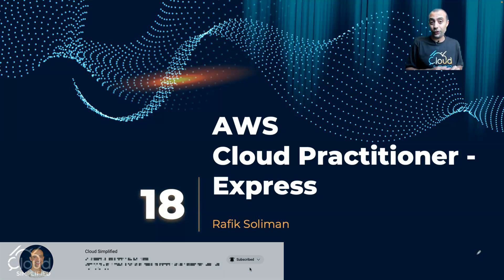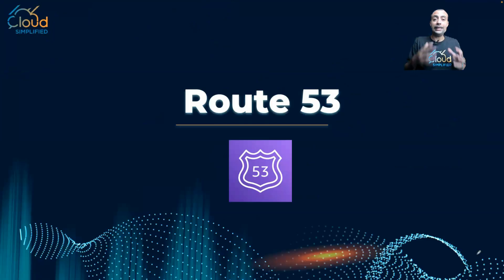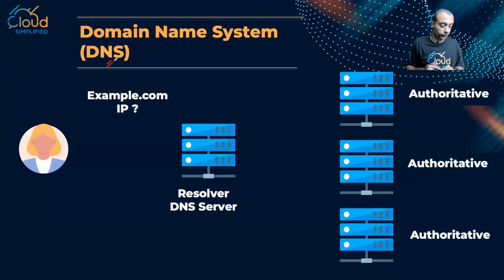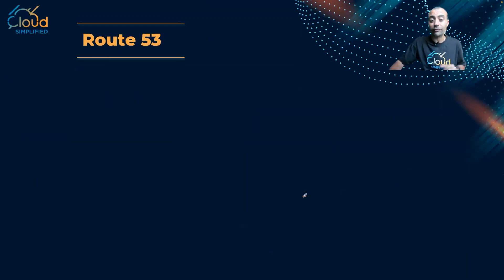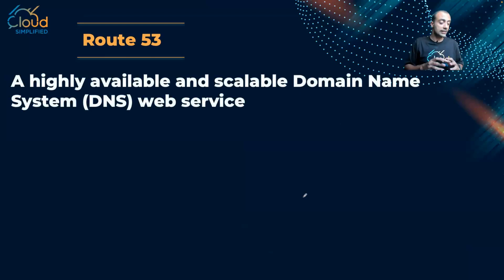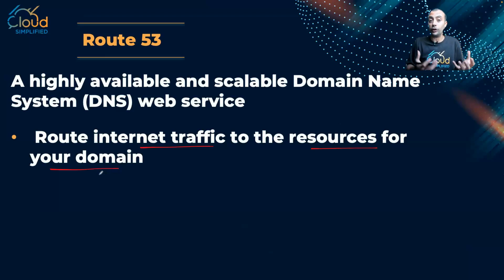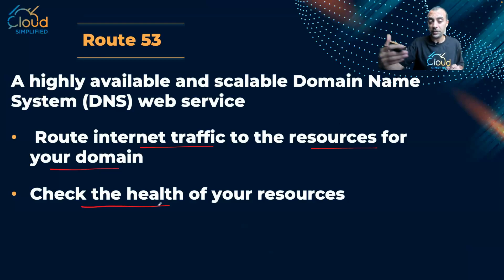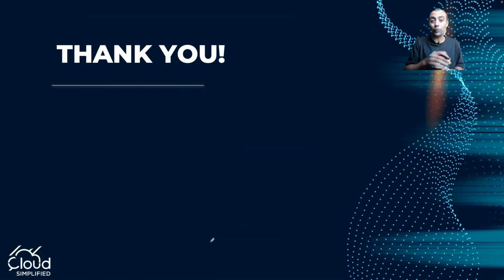AWS Networking - Amazon Route 53 - 018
Preparing for AWS Certified Cloud Practitioner Certification, In this video we go through Amazon Fully Managed DNS Service Route 53: